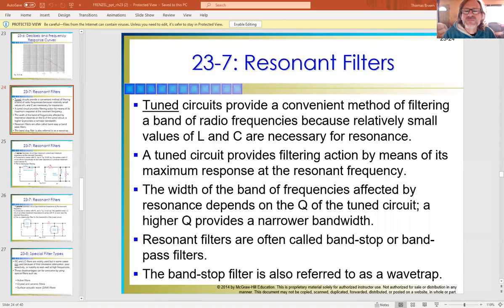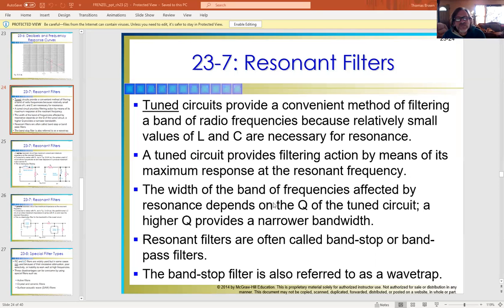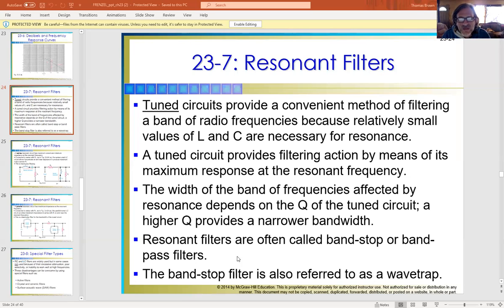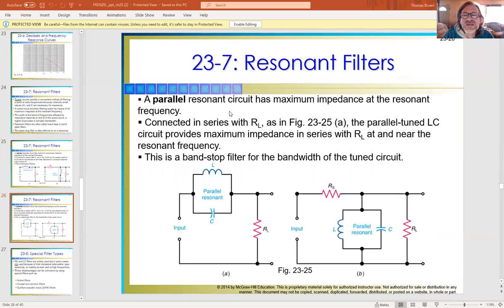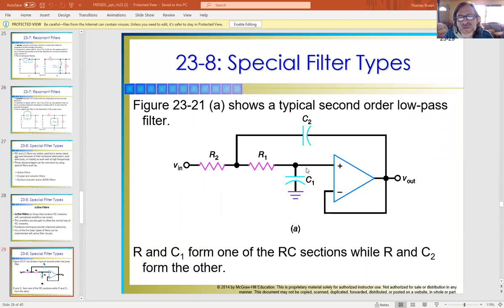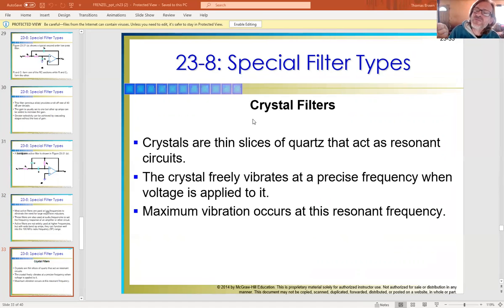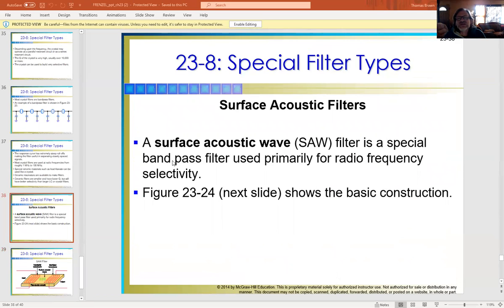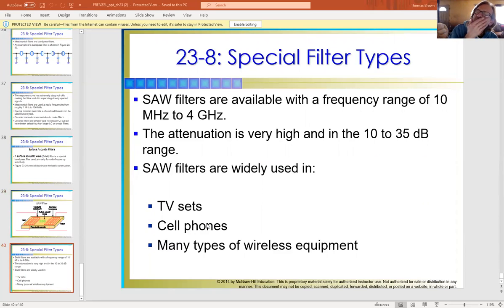Chapter 23 final discussion